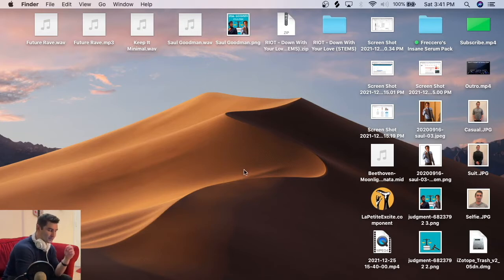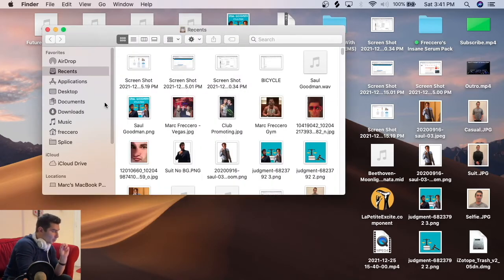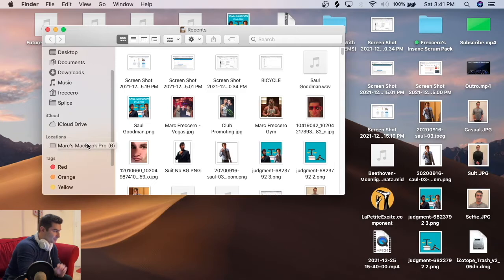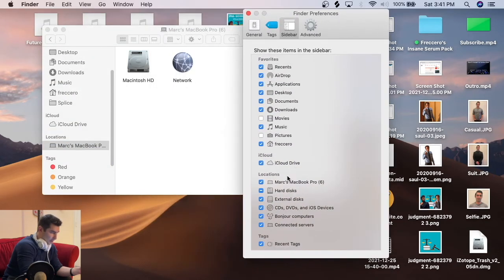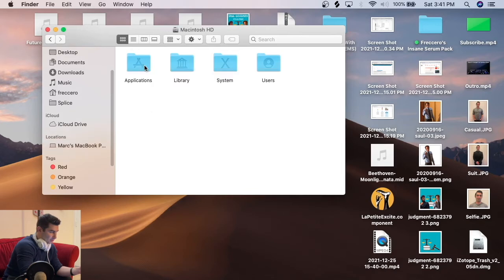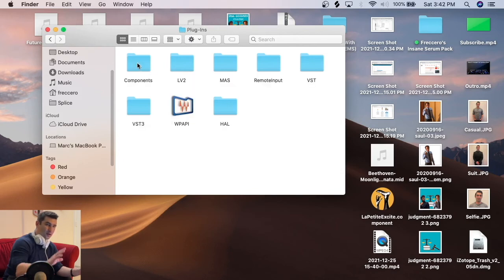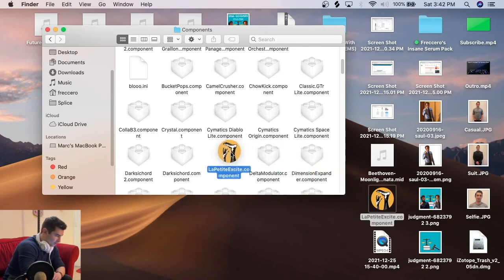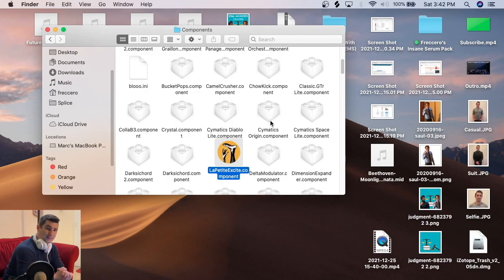How to Install Audio Units on Mac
Here's how to install How to Install Audio Units on Mac / How to Install Components on Mac